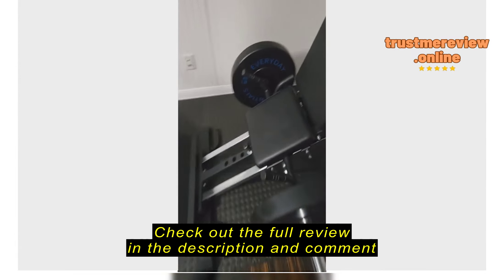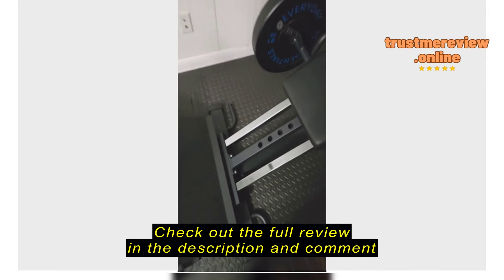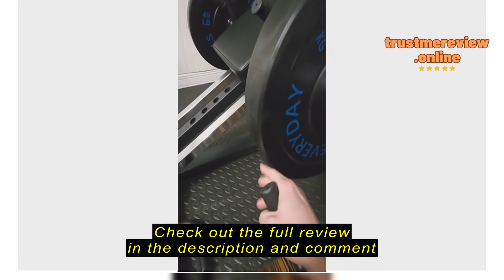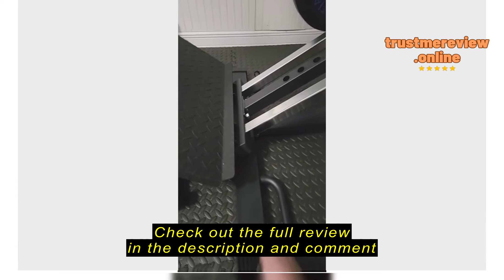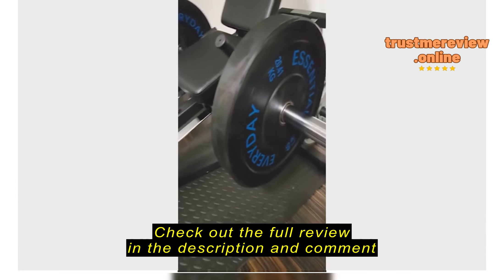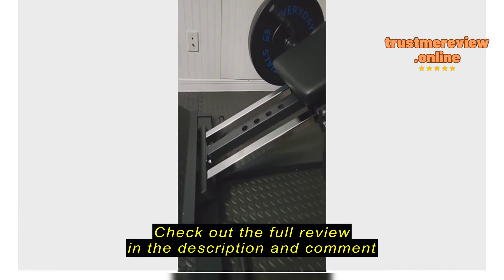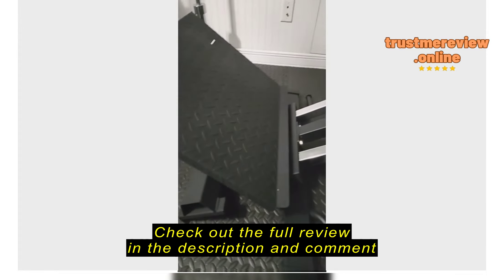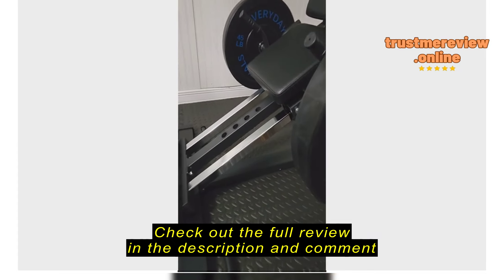Review Leg Press Machine, Compact Leg Sled Machine with Band Pegs and Calf Block, 900 LBS Weight Cap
syedee Leg Press Machine, Compact Leg Sled Machine with Band Pegs and Calf Block, 900 LBS Weight Capacity, Squat Machine for Quads, Calves, Hamstrings, Home Gym Leg Machine

REVIEW: SYEDEE Leg Press Machine, Compact Leg Sled Machine with Band Pegs and Calf Block, 900 LBS Weight Capacity

I used to struggle with finding the time and motivation to go to the gym regularly.  The thought of packing a bag, driving through traffic, and then navigating a crowded gym just felt daunting. I knew I needed a solution that would allow me to work out effectively from home, especially for my leg muscles.

Thinking About a Home Leg Press Machine

Leg exercises are crucial for overall fitness. They help build strength, increase metabolism, and improve lower body mobility. Many people struggle to incorporate effective leg workouts into their routines, especially at home. This can lead to muscle imbalances, reduced athletic performance, and increased risk of injuries. The ideal customer for a home leg press machine is someone who values convenience, wants to target their leg muscles effectively, and may not have access to a gym or prefer a dedicated home gym setup. However,